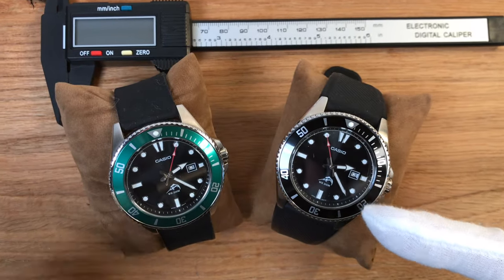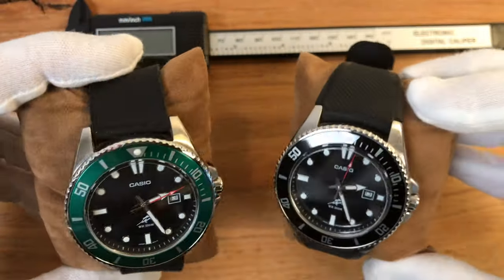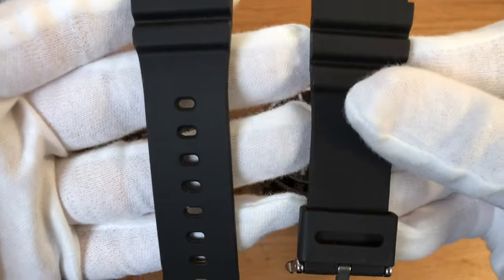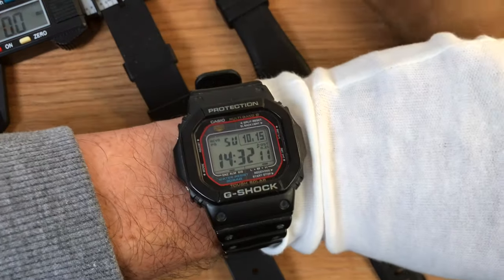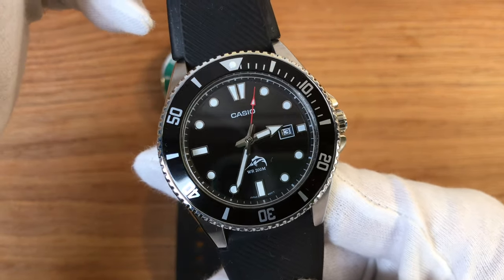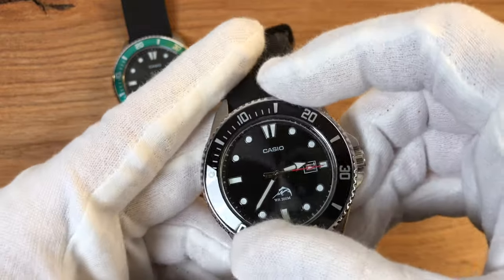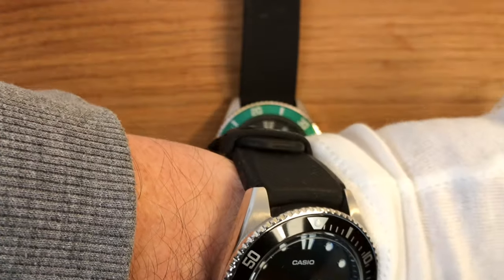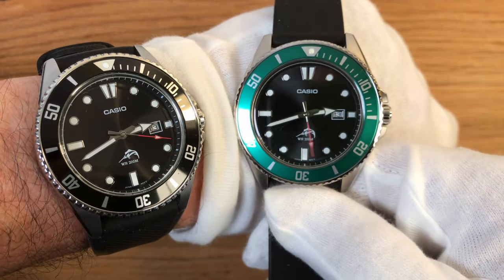Casio Marlin (Duro): the MDV-106 on a 6.5" wrist!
The importance of the Marlin as
1- A source of protein,
2- The subject for a novel,
3- A big watch that fits slim wrists.
All of these points will be discussed in this video. Except for the first two.

00:00 Opinion poll. Two questions
02:05 The Crystal Mystery
03:28 The Strap, I say.
05:53 Wrist Check!
06:08 Some Measurements, Please
08:16 The Back of the Watch
08:55 The Bezel
10:27 The Crown
11:12 Here's How It Looks On a Slim Wrist
12:06 The Lume? What Lume???

The all-black
The Starbucks
The strap (the one on the All-Black)
The strap (the one on the Starbucks)
To Protect Your Crystals
The Casio Square Solar you see in the Wrist Check